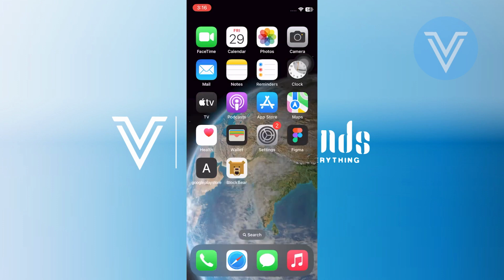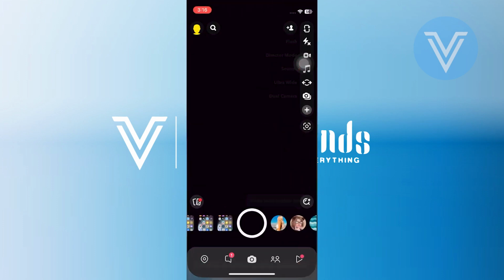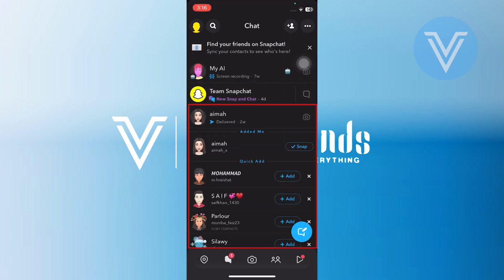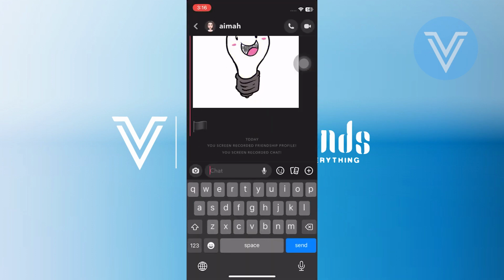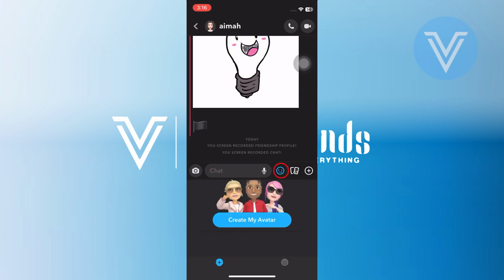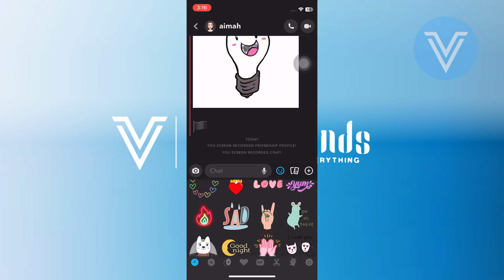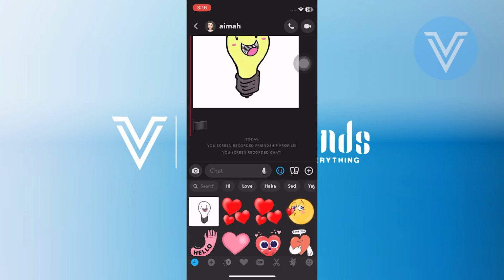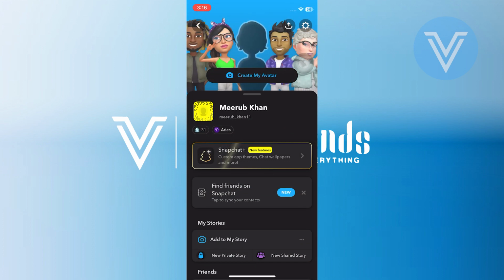How to Play Games on Snapchat 2024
In this tutorial, we'll guide you through the process of How to Play Games on Snapchat 2024. We've broken it down into easy-to-follow steps to ensure you get the most out of it. this video is packed with valuable insights you won't want to miss. 🚀.  Make sure to watch until the end for all the key insights.